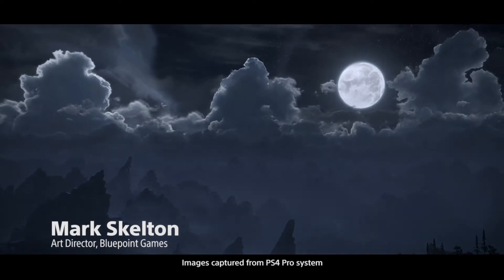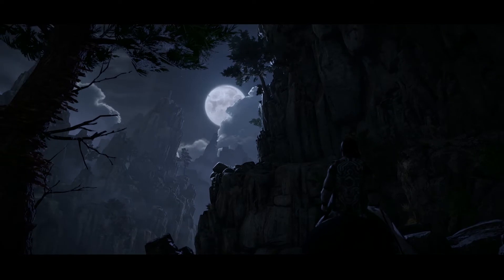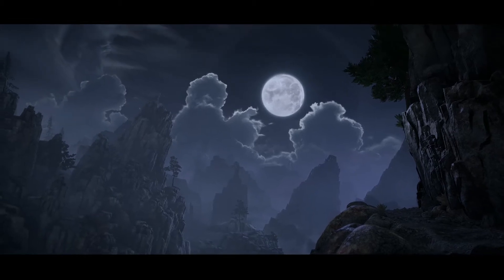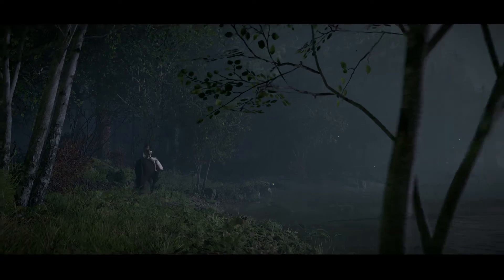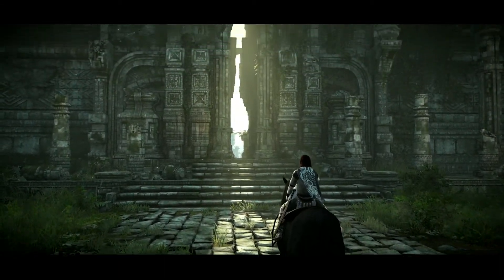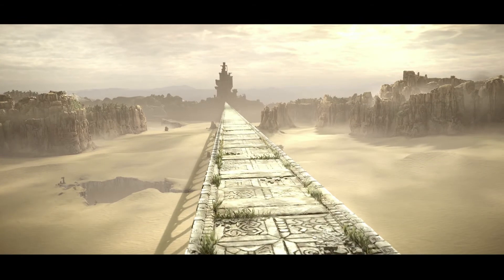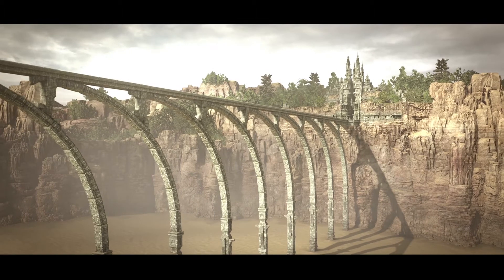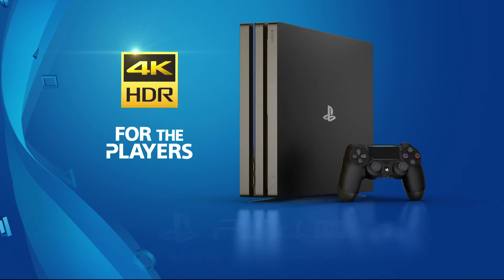Shadow of the Colossus | Developer Commentary | PS4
A legendary story begins anew. Bluepoint Games' Mark Skelton, Marco Thrush and Peter Dalton discuss the gorgeous opening cinematic of Shadow of the Colossus on PS4. The developers reveal details on artistic direction and the technical enhancements made to create an unparalleled vision of this beloved classic.